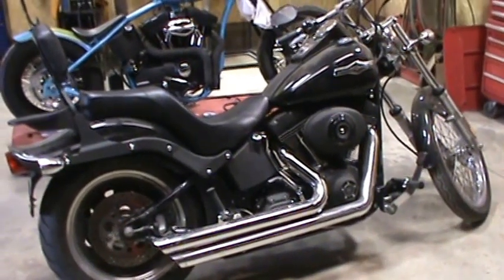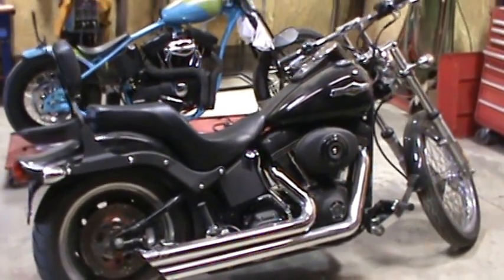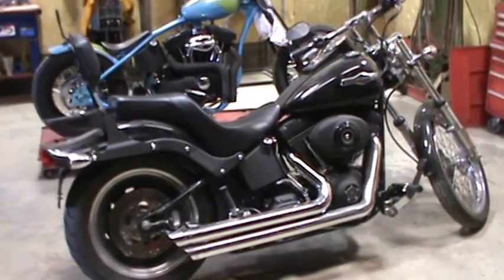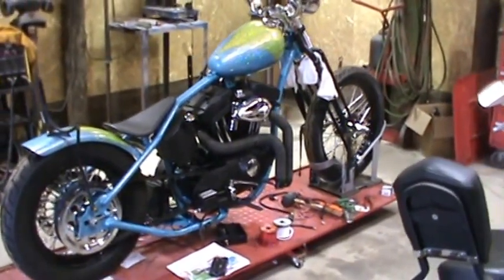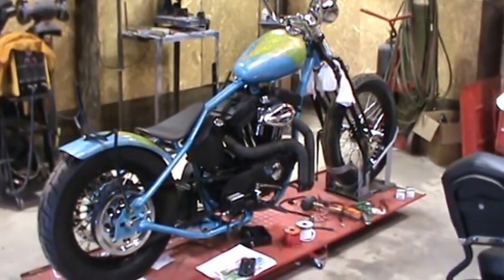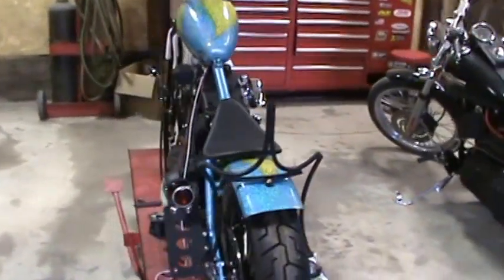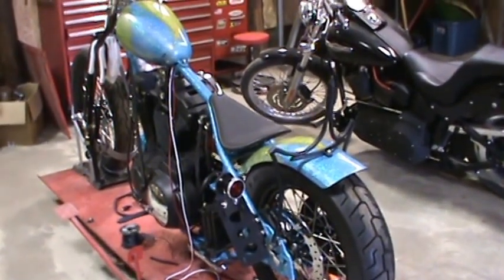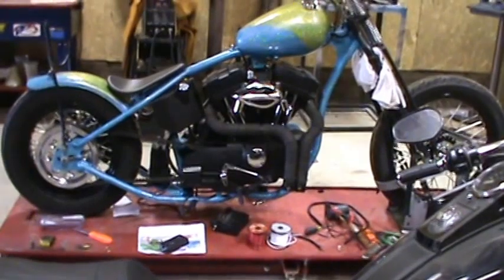redhawk choppers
Redhawk Choppers introduction video.